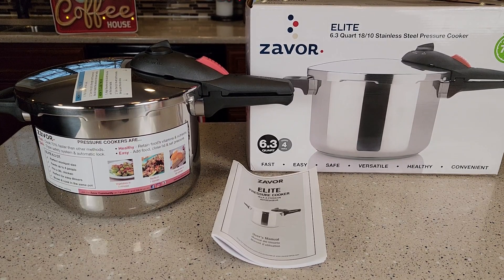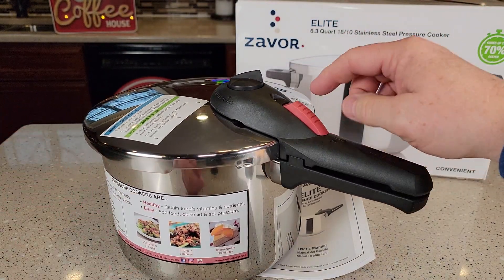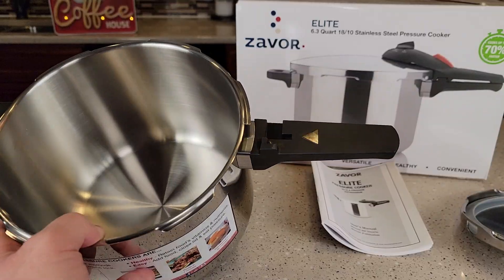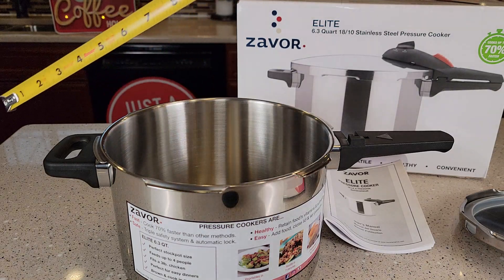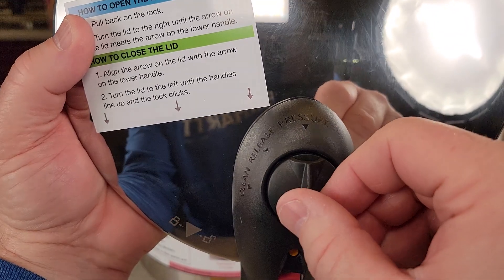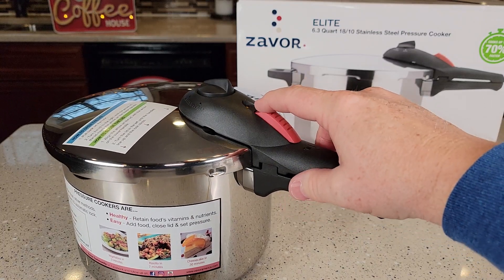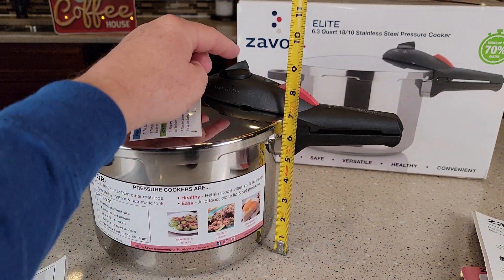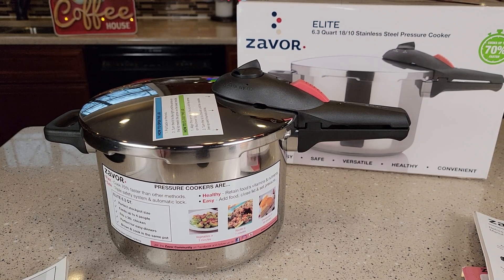Zavor ZPot 6.3 Quart Pressure Cooker Review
Zavor ZPot 6.3 Quart 15-PSI Pressure Cooker - Polished Stainless Steel (ZCWSP02)